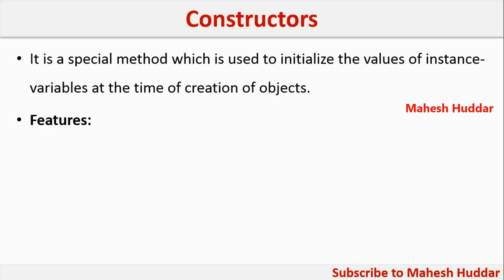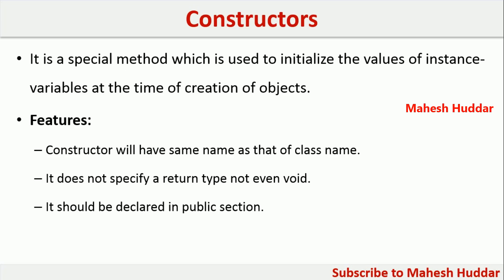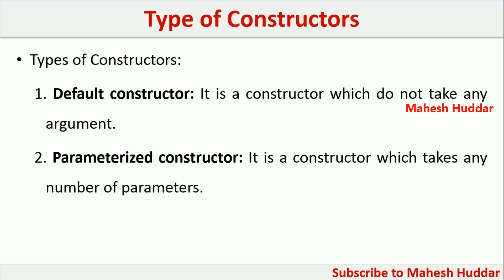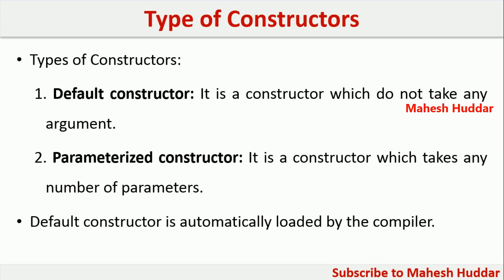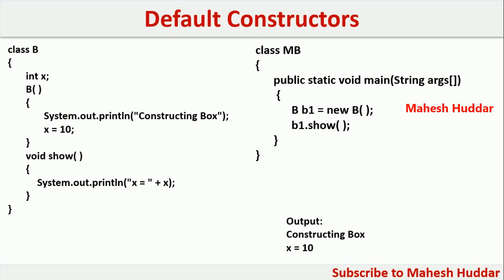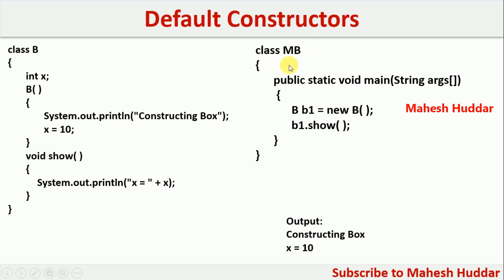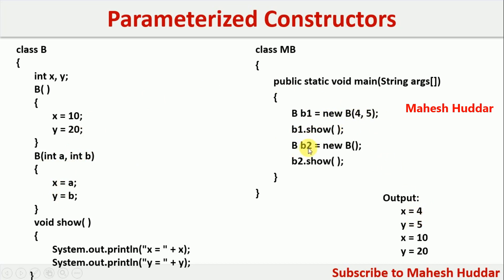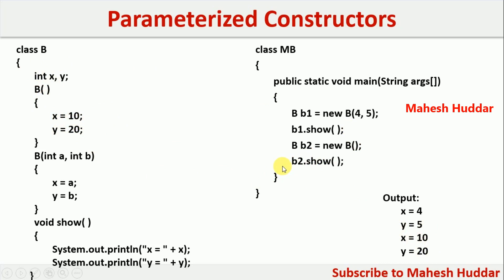Constructors in Java Types of Constructors Default Parameterized Constructor in Java Mahesh Huddar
Constructors in Java | Types of Constructors in Java | Default Constructor in Java | Parameterized Constructor in Java Mahesh Huddar

Constructors in Java,
Types of Constructors in Java,
Default Constructor in Java,
Parameterized Constructor in Java,
Default parameterized constructor in Java
how to use a constructor in java with the example,
how to use getter and setter in the constructor in java